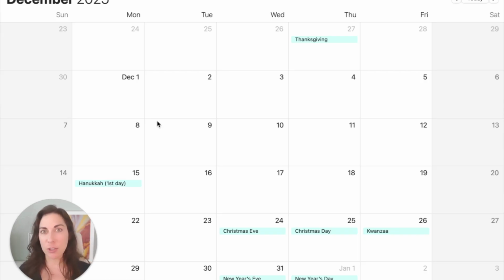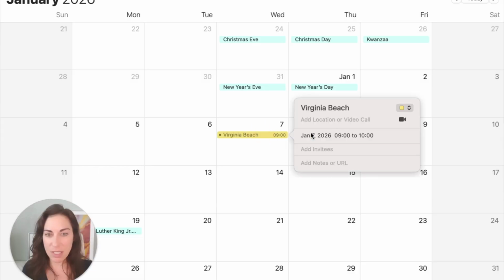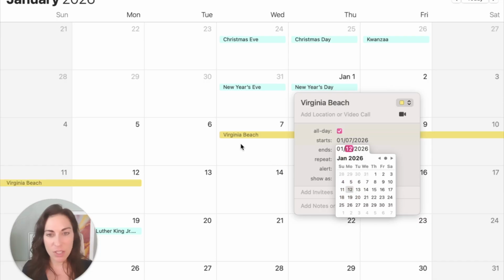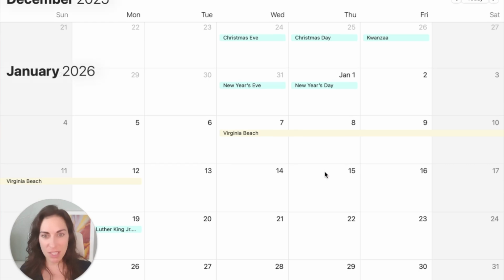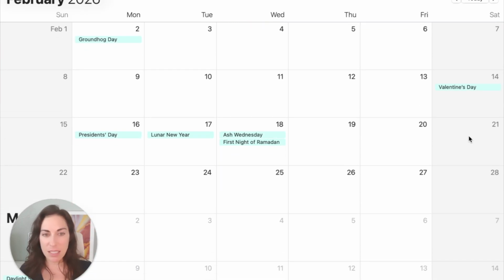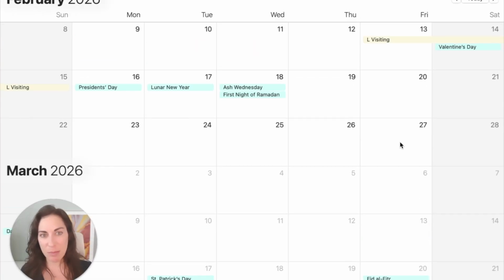My Year-End Calendar Check-In & 2026 Planning Ritual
In this video, I’m walking you through my end-of-year calendar ritual where I reflect on the past year and plan for the year ahead across business, travel, personal goals, and major life events.

SAY HELLO